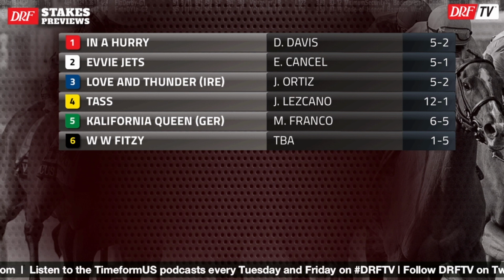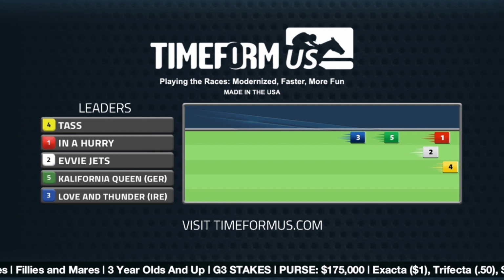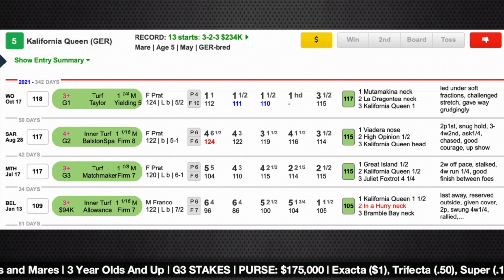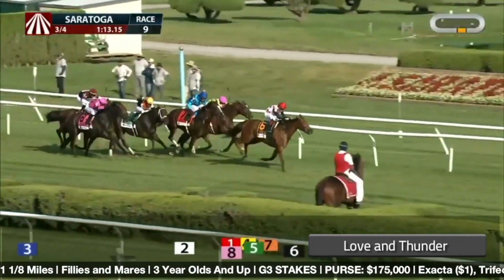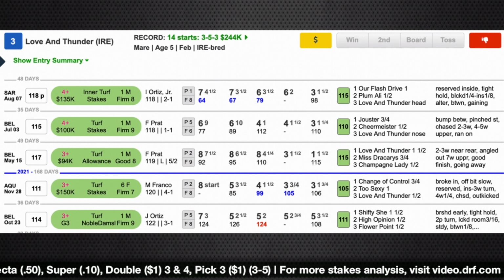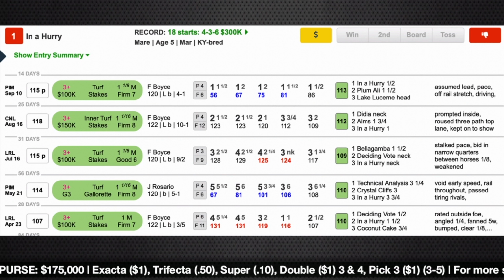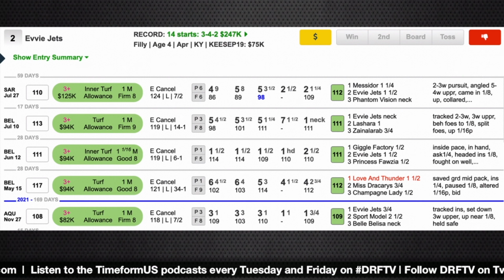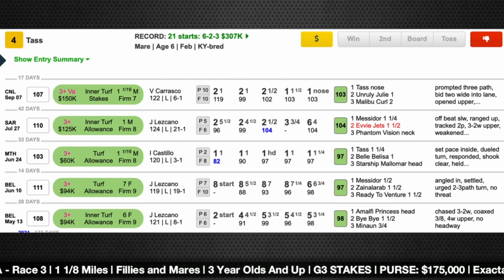Grade 3 Athenia Stakes Preview 2022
Here are Craig Milkowski and David Aragona with the preview of the Grade 3 Athenia Stakes from Belmont at the Big A this Saturday.

Join DRF Bets and get $200 Deposit Match & Free Formulator!